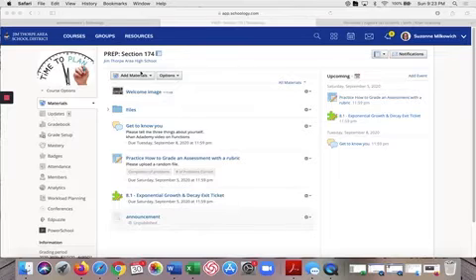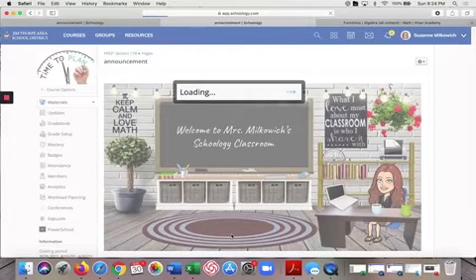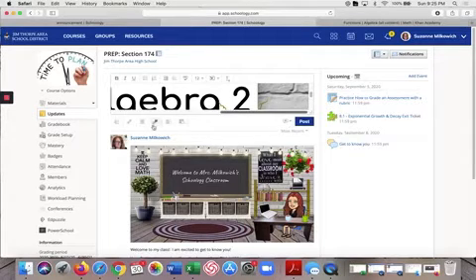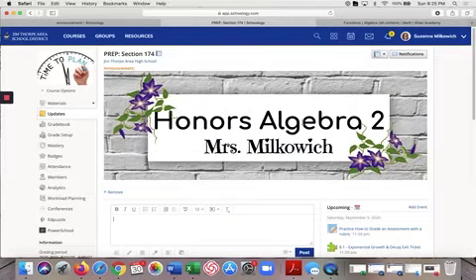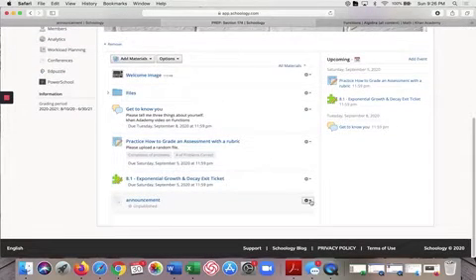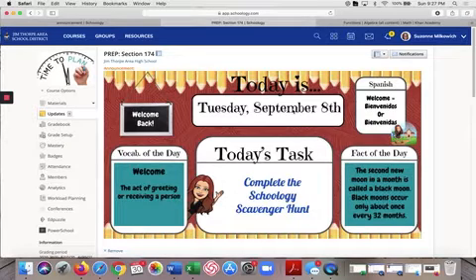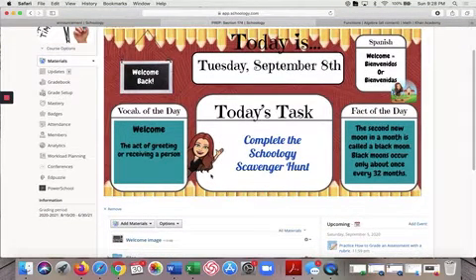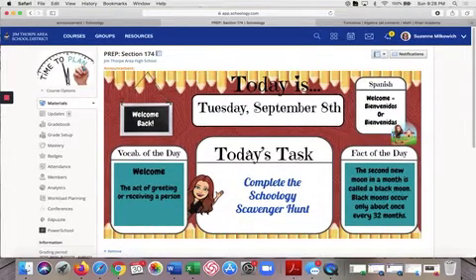Creating an announcement in Schoology